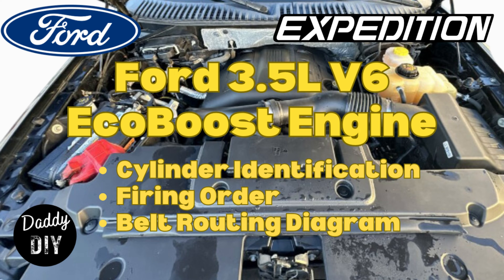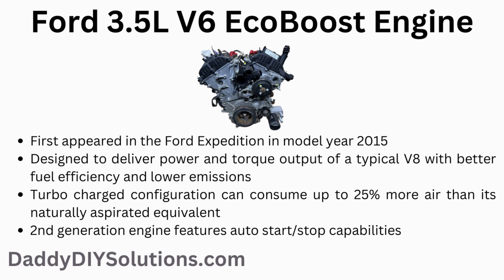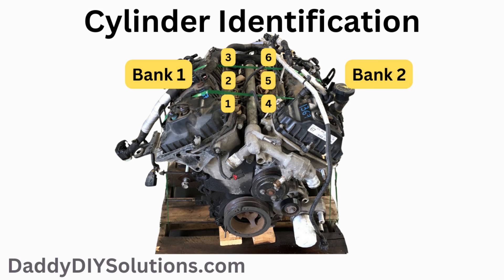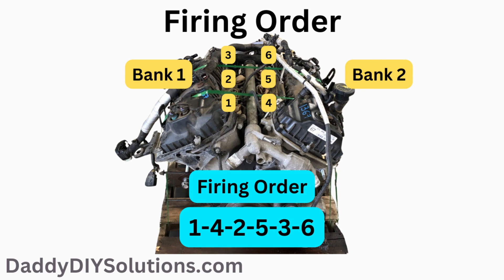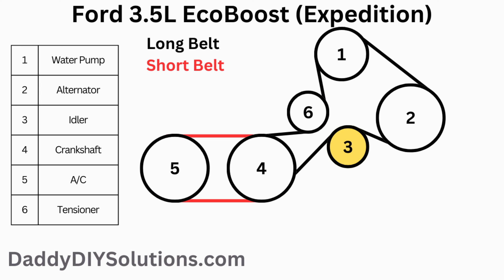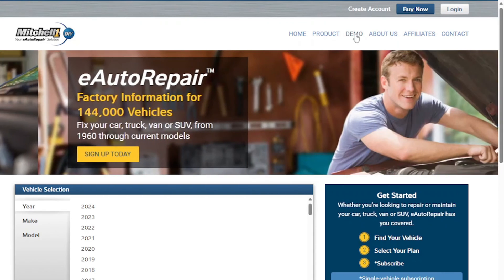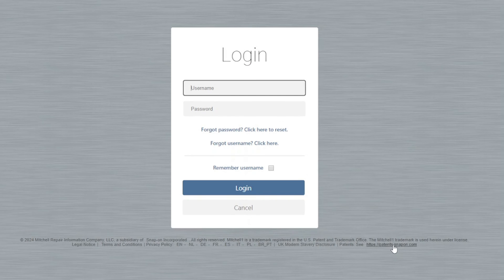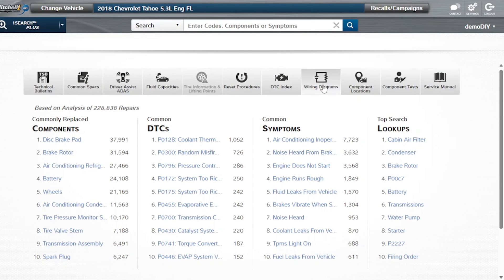Ford 3.5L V6 EcoBoost Ford Expedition Engine | Cylinder ID | Firing Order | Belt Routing Diagram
Learn cylinder identification, firing, order, and belt routing for the Ford Expedition 3.5L V6 EcoBoost Engine.

Products and Supplies:
Lisle 59350 Stretch Belt Tool (Works on 2011 and newer Ford 3.5L EcoBoost and 3.7L engines)
Serpentine Belt Tool Set

Timeline:
00:00 - Introduction
00:41 - Cylinder Identification
00:55 - Firing Order
01:02 - Belt Routing Diagram